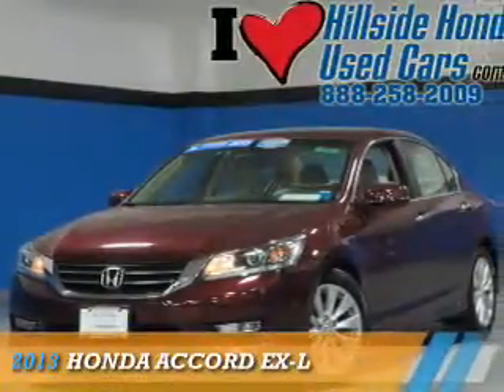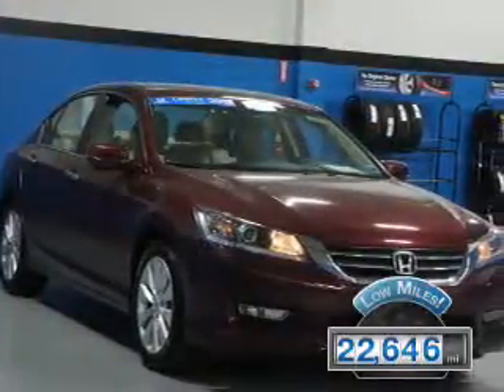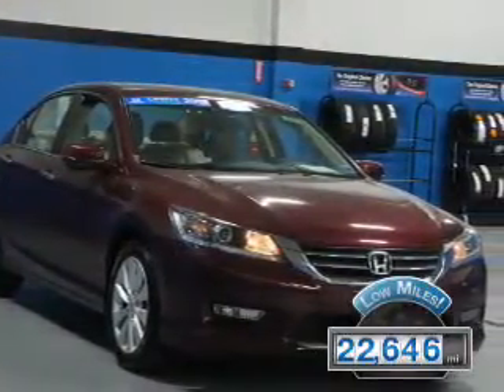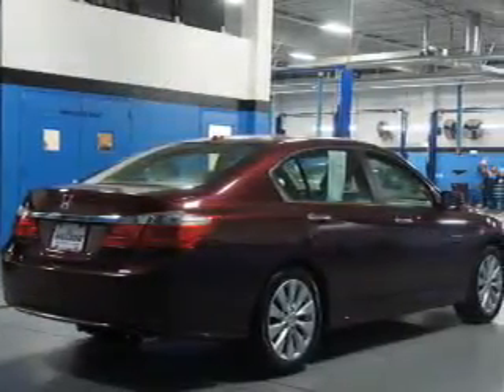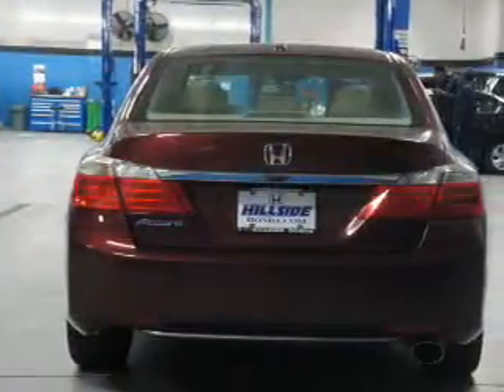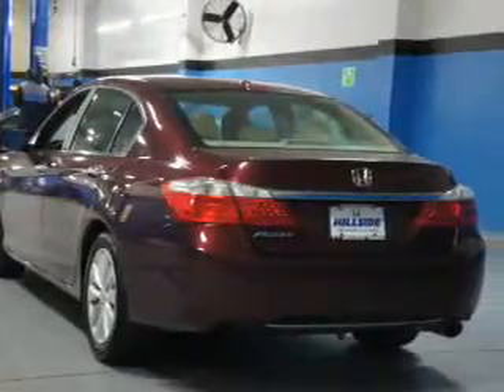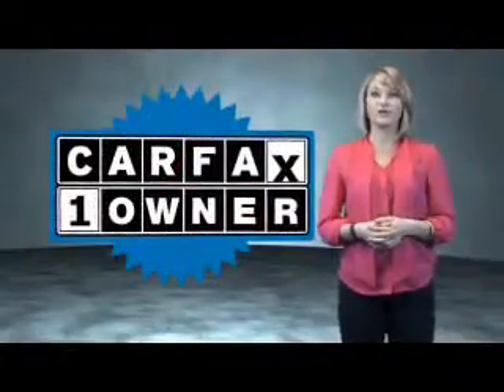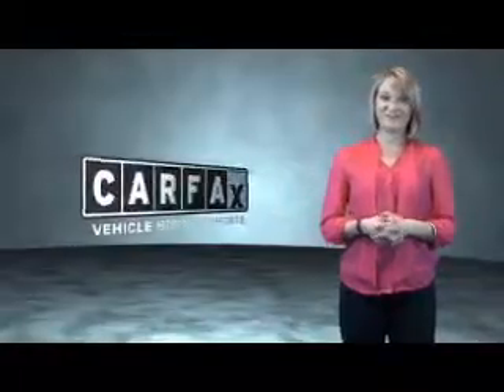2013 Honda Accord U255675 - Jamaica NY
Phone:
Year: 2013
Make: Honda
Model: Accord
Trim: EX-L
Engine: 2.4 liter 4 Cylindercylinder FWD
Transmission: CVT
Color: Basque Red Pearl Ii
Mileage: 22646
Address:
144-19 Hillside Avenue
VIN:1HGCR2F85DA137707